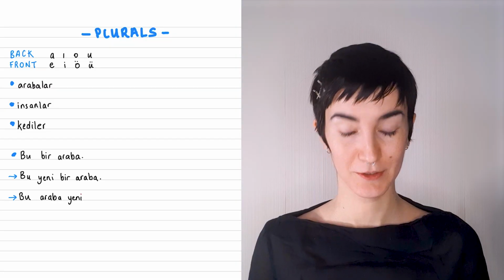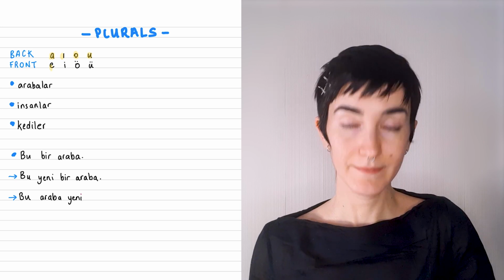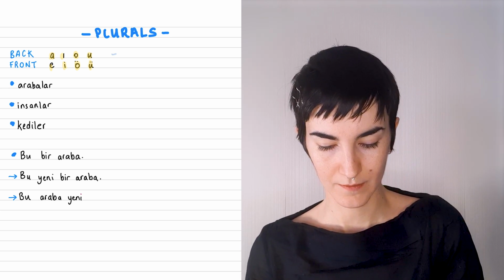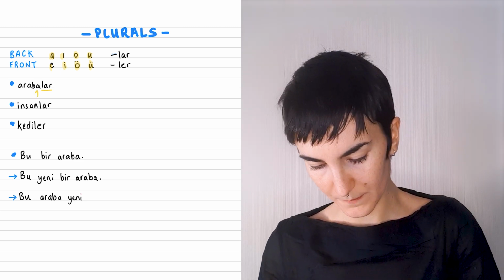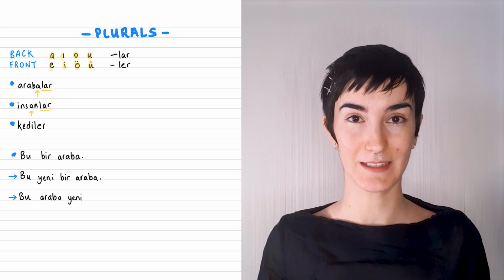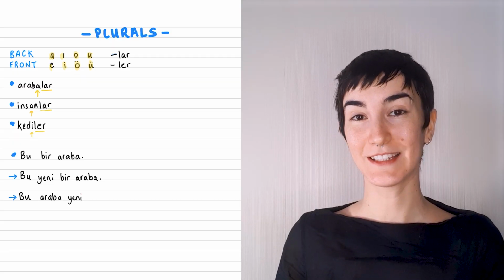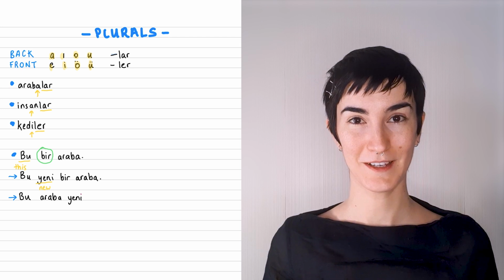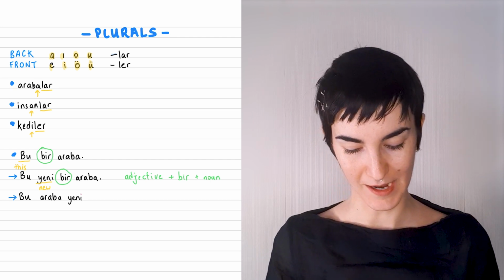Full Turkish Language Course | 2 Way Vowel Harmony & Plural Suffix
📚 Want to START learning Turkish? Go here ➤

Learn the two way vowel harmony in this free Turkish course with and two way vowel harmony rules. This is a full Turkish grammar lesson for complete beginners. Vowel harmony is an important one for beginner A1 level Turkish learners because it plays a role in everything Turkish grammar, so this video is the first step in forming a foundation in your studies. In this video, we take a look at the plural suffix with examples to see how vowel harmony works in application. The video is suitable for beginner (A1 level) learners.